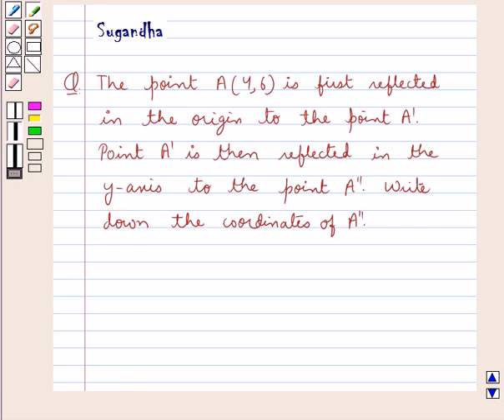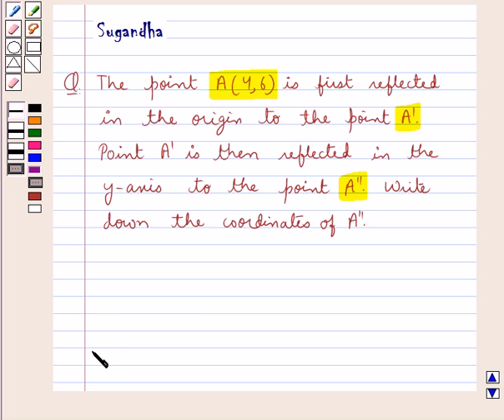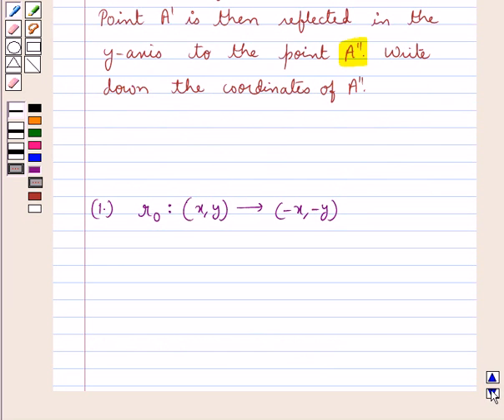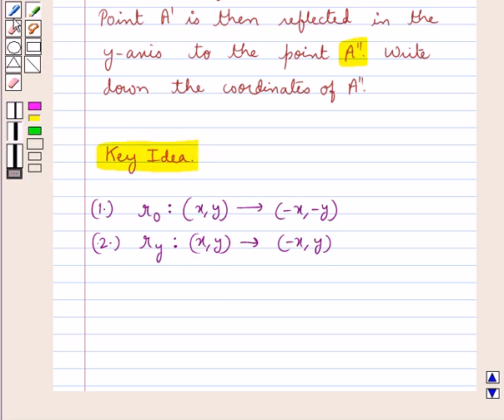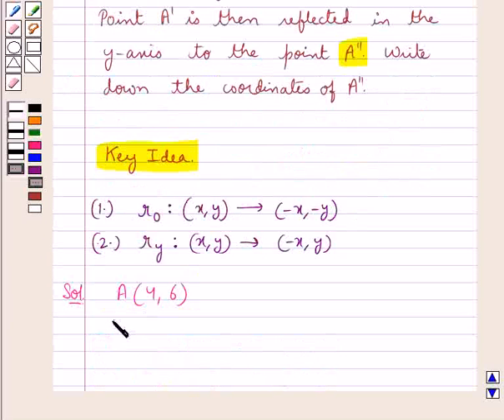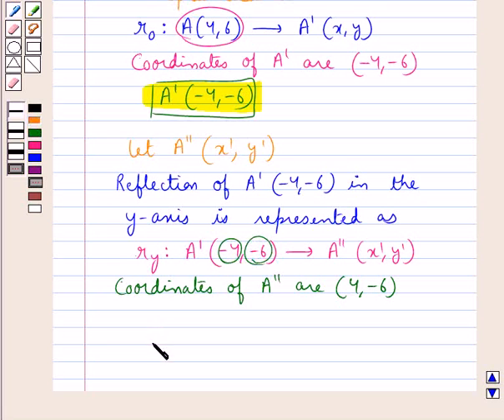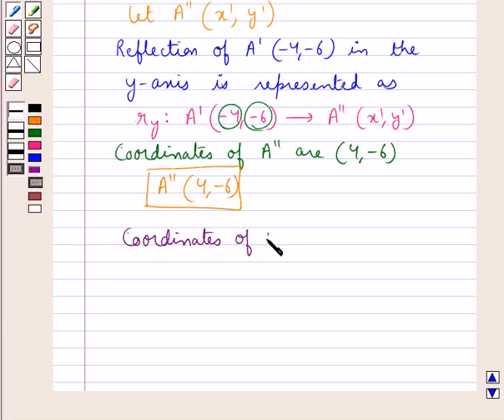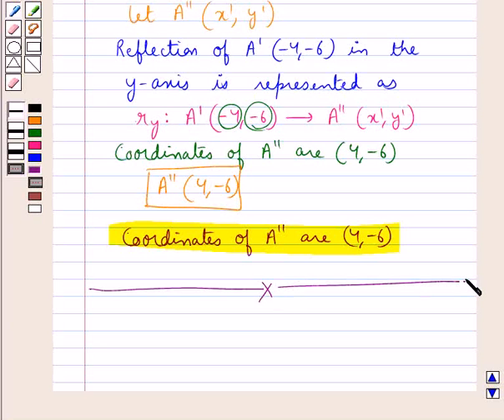Maths X ICSE 7 SE4